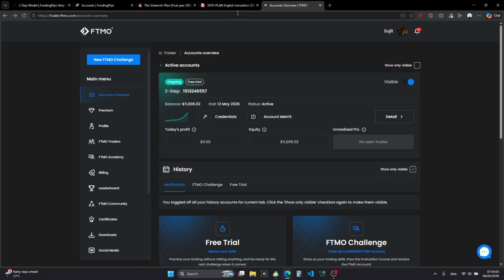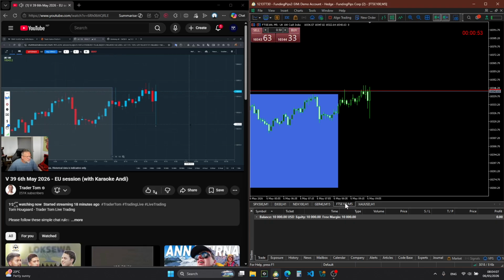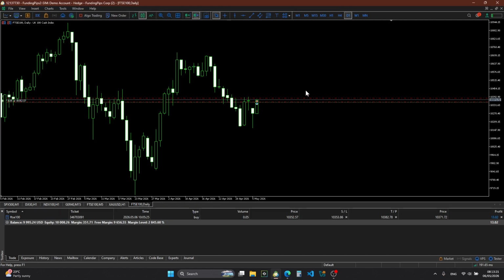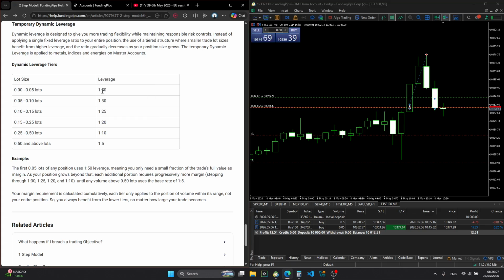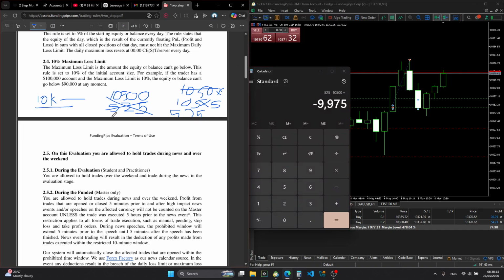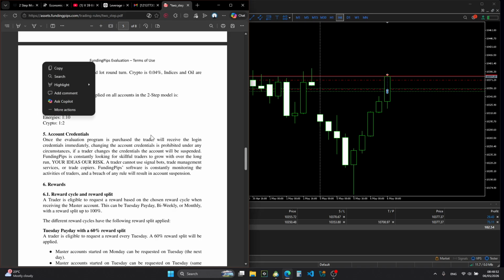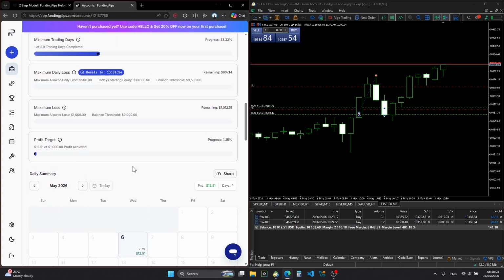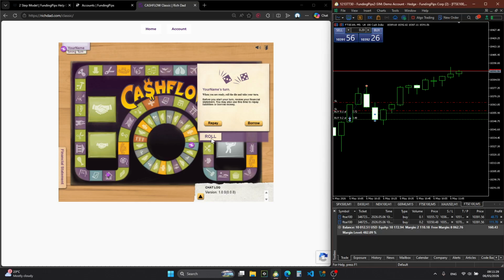LONG DAY | FIRST BAR POSITIVE | 6th MAY | PART 1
Going long on first bar positive